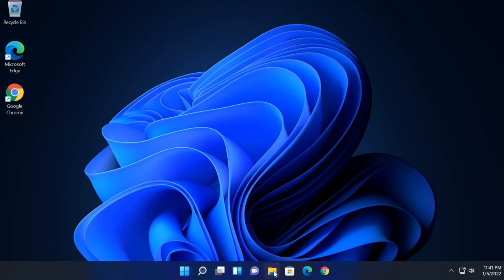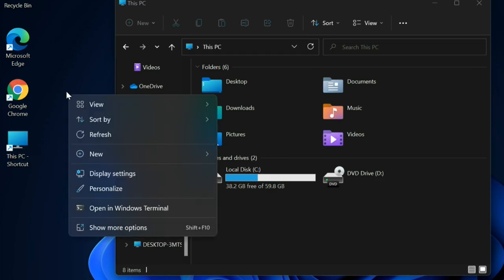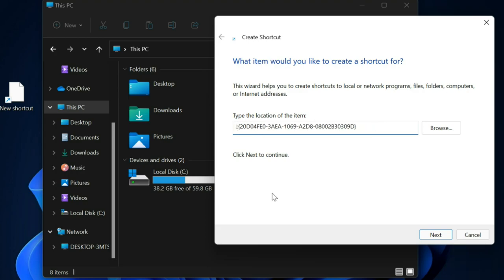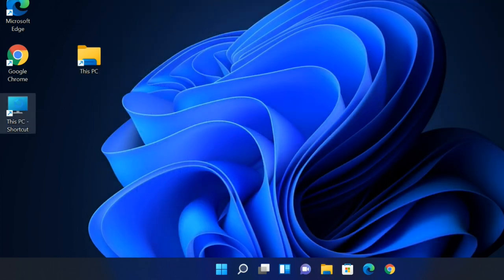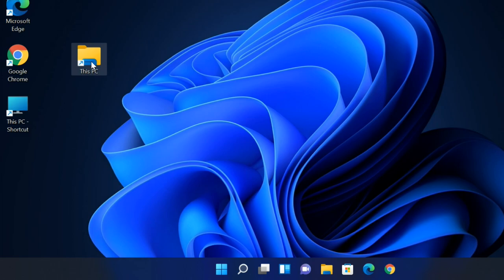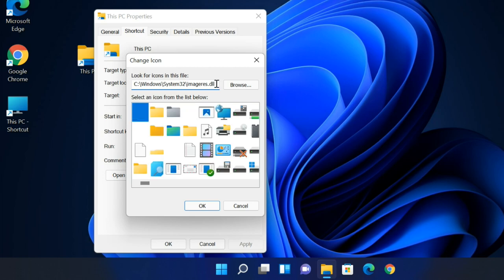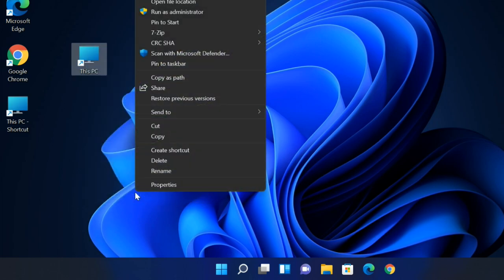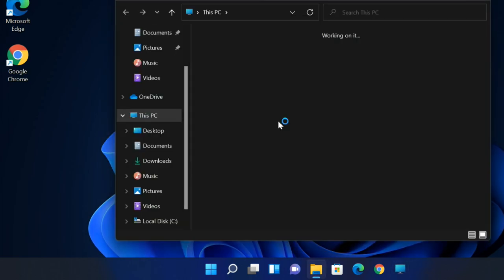How to Pin 'This PC' Shortcut to the Taskbar in Windows 11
Learn how to quickly pin the 'This PC' shortcut to the taskbar in Windows 11! Streamline your workflow and access your files with ease. Follow our step-by-step guide to master this essential Windows 11 skill.